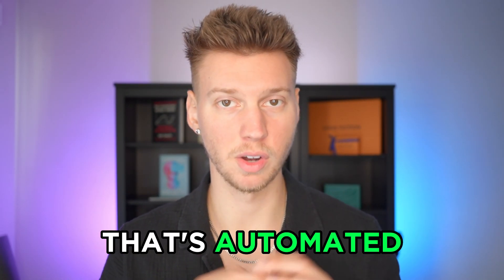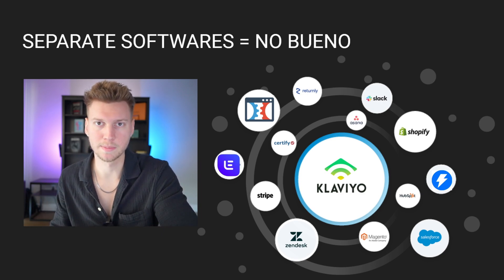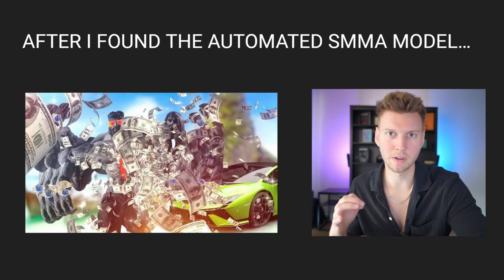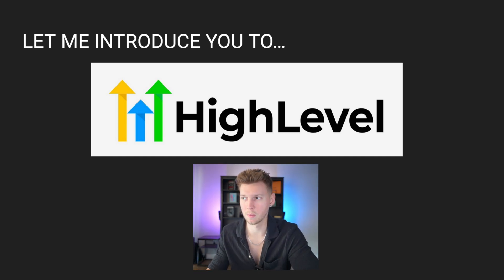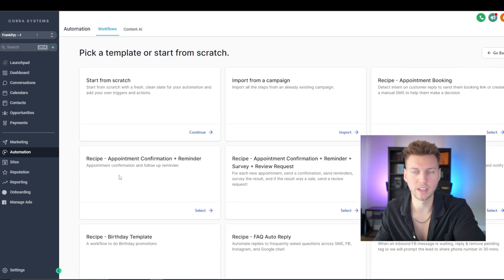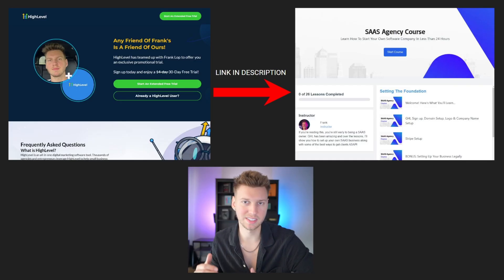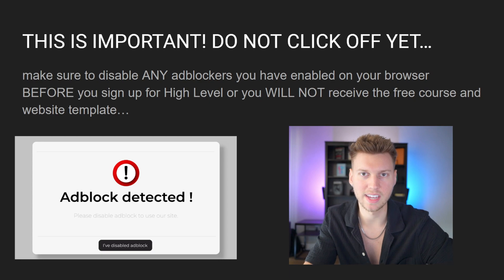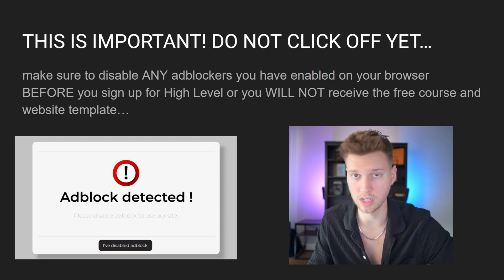How To Start An Automated SMMA | Go High Level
This is how to leverage AI to build your social media marketing agency in 2023. If you're tried of manually running an agency like I was, check out this video to see how you can free up more time and also save money with this software. Go High Level has transformed my agency and made my life a lot easier so I want to pass it along to you.

gohighlevel gohighleveltraining saas Book A 1 On 1 With Me To Build Your Personal Brand